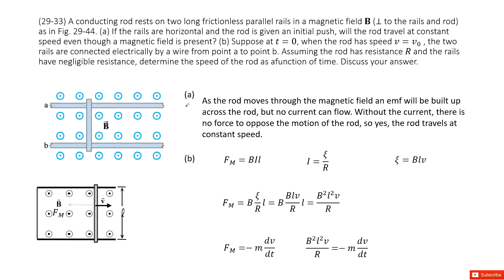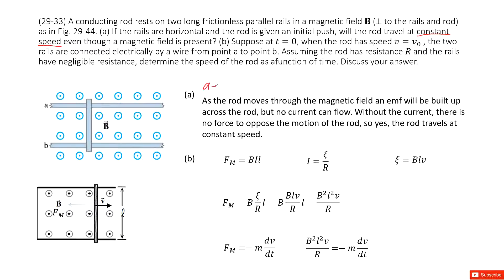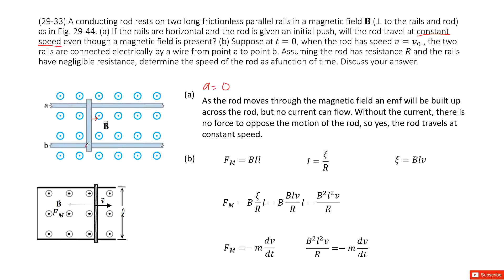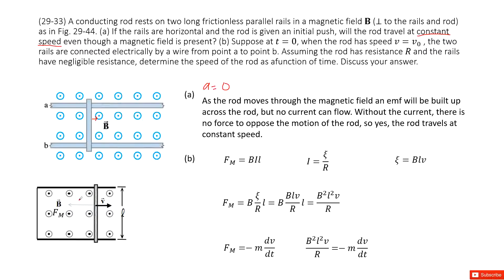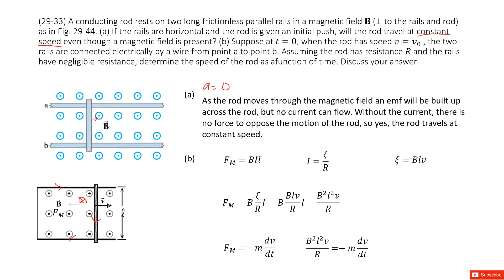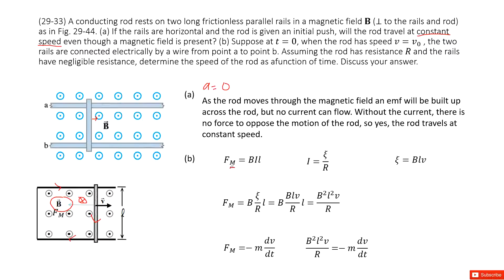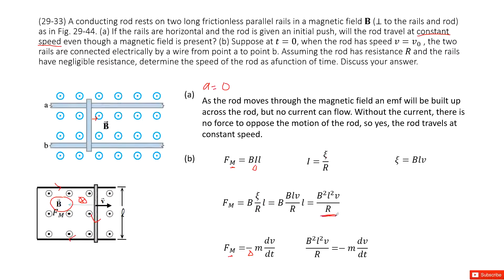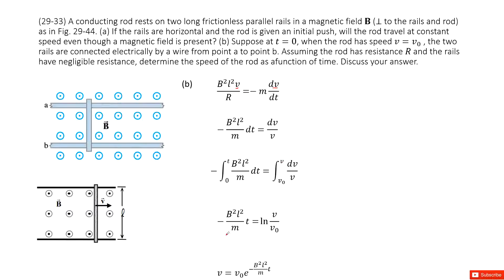(29-33) A conducting rod rests on two long frictionless parallel rails in a magnetic field B (⊥ to t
(29-33) A conducting rod rests on two long frictionless parallel rails in a magnetic field B (⊥ to the rails and rod) as in Fig. 29-44. (a) If the rails are horizontal and the rod is given an initial push, will the rod travel at constant speed even though a magnetic field is present? (b) Suppose at t=0, when the rod has speed v=v_0 , the two rails are connected electrically by a wire from point a to point b. Assuming the rod has resistance R and the rails have negligible resistance, determine the speed of the rod as afunction of time. Discuss your answer.